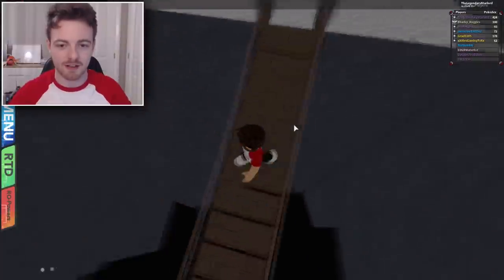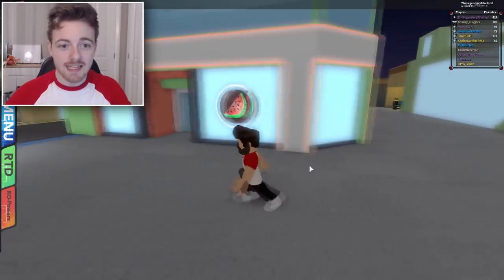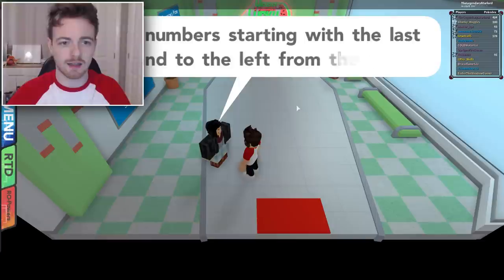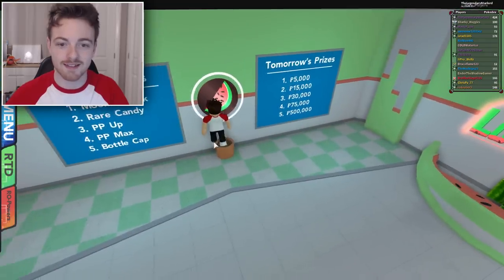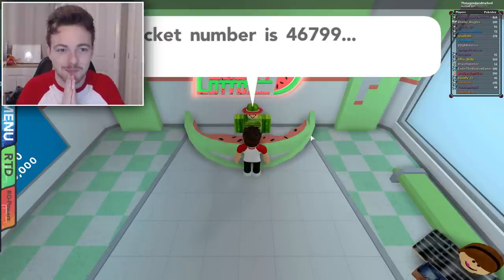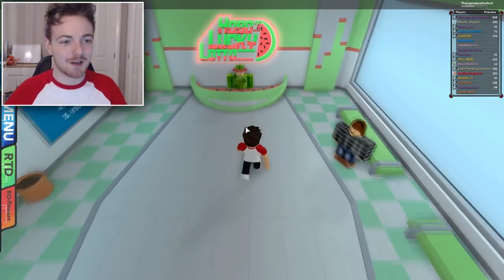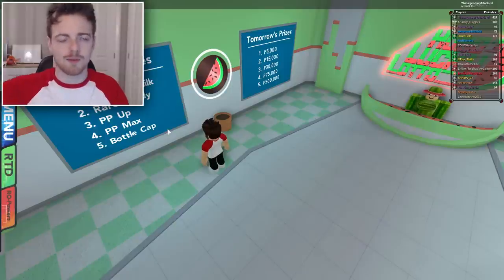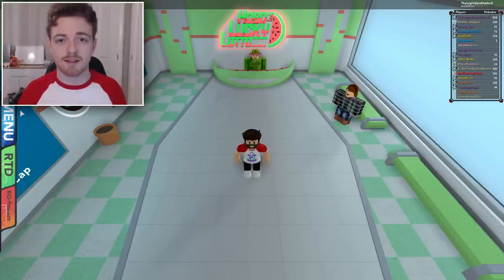NEW LOTTO UPDATE! (DAILY PRIZES!) - Pokemon Brick Bronze